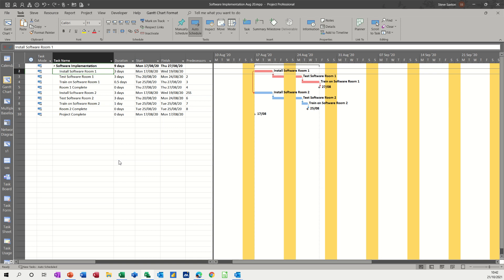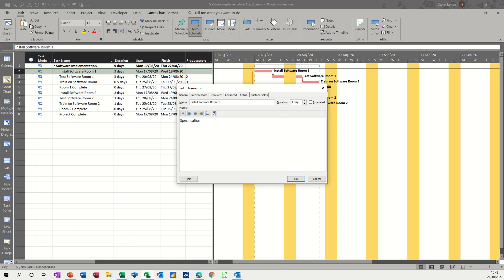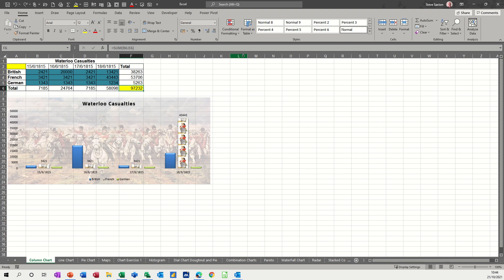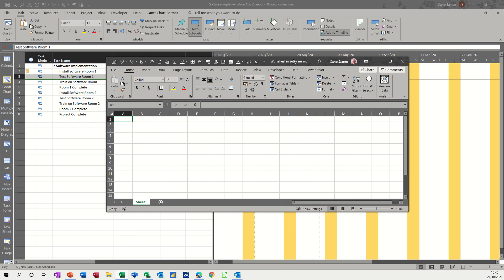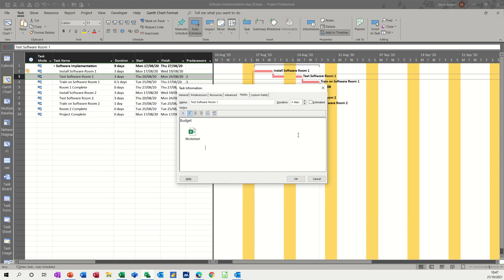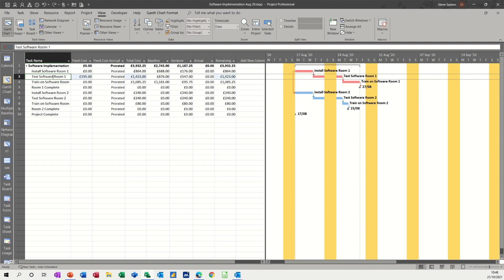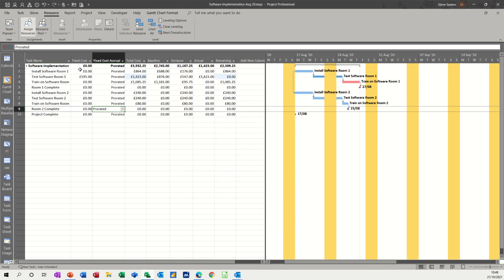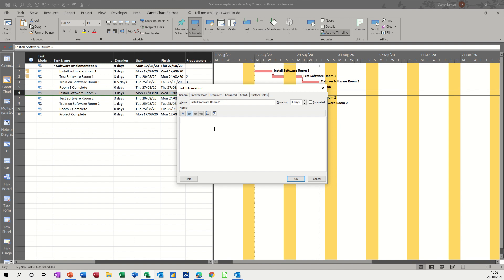Embed and link Excel data into a Microsoft Project task. Link Excel to Project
This video explains how to embed and link Excel data into a Microsoft Project Task. Link Excel to Project. The tutor explains how to insert an Excel file into a task. The tutor mentions that the files can be linked and then opened from within Microsoft Project. Any changes made through the Project task will update the original, as it is the original file that opens. The tutor covers how to add a blank spreadsheet and use the data stored in it to add to the fixed costs of a task. The tutor mentions that the cost resource field does not get spent when a task is complete and sits as a remaining cost; whereas a fixed cost item is spent when a task is completed. This is a Microsoft Project tutorial covering, linking and embedding Excel into Project.